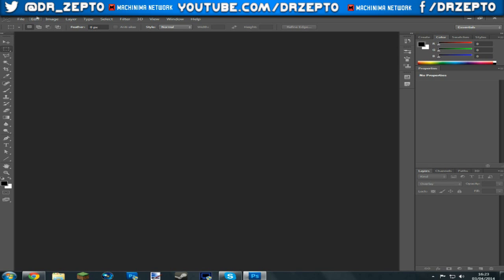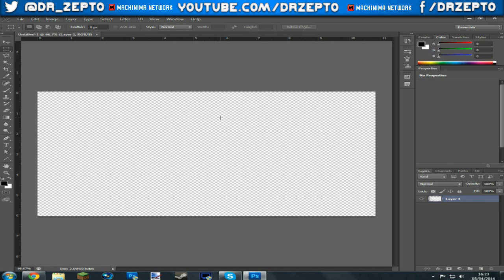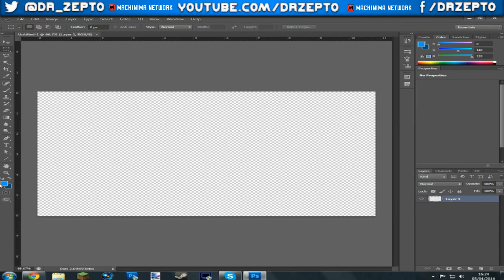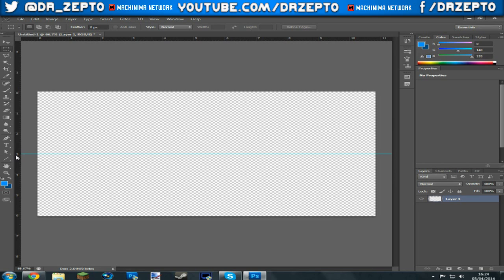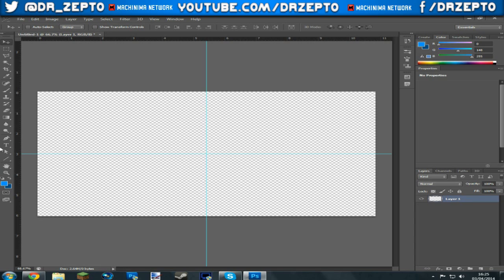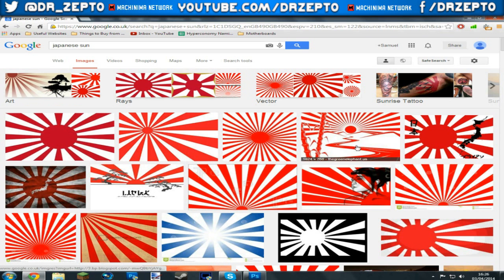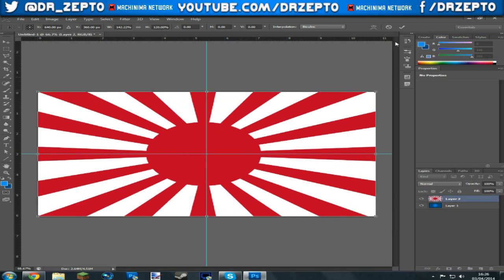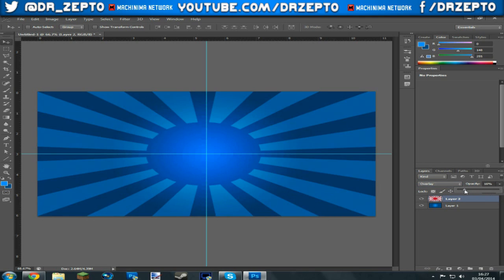Photoshop: Creating a Thumbnail! Episode 1 - BACKGROUNDS!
Open Me!